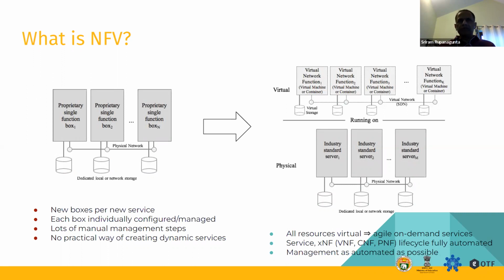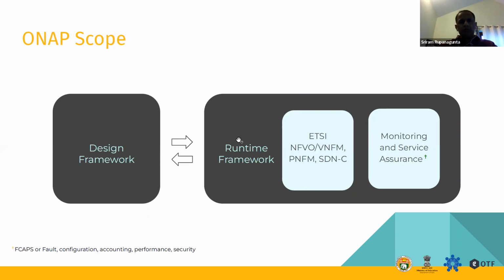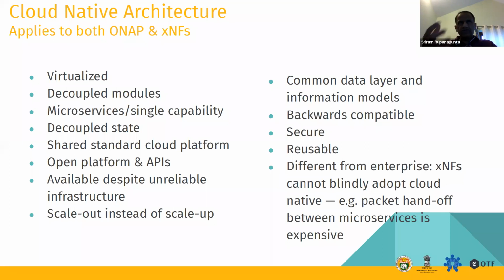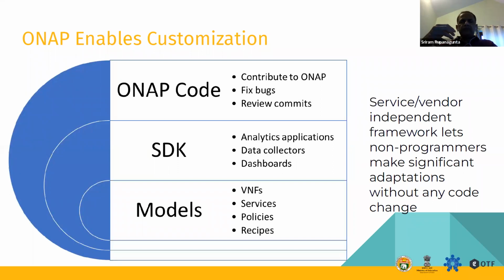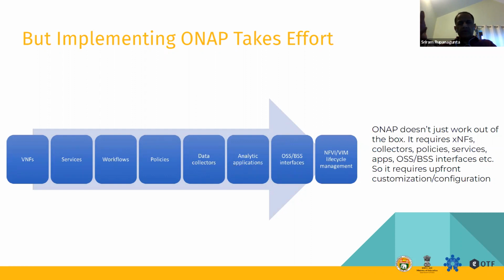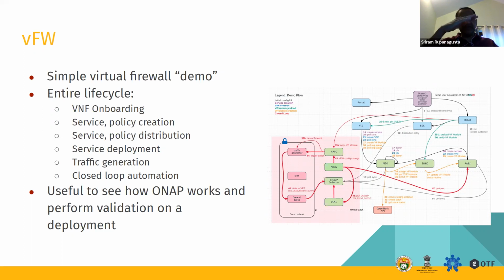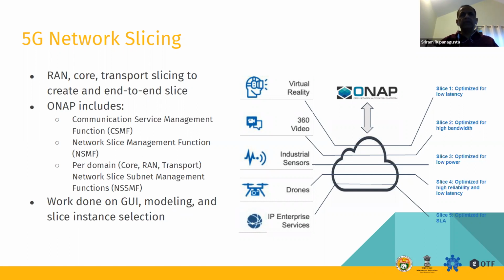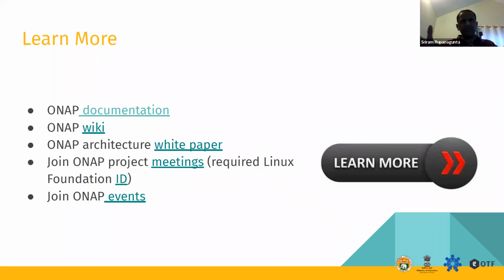PMMM NMTT 2022 CN ONAP Mgmt Tools for 5G OSS BSS SriamG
Sriram Rupanagunta Co-founder & SVP Engineering of Arna Networks walks you through the Cloud Native and ONAP Management Tools for 5G OSS/BSS. An excellent overview of ONAP use cases, releases, the Design Studio, The NF blueprins, the VIM and VNF on-boarding and including the active and available inventory and Data collection and closed loop automation and NFV MANO orchestration features. For commercial support one can definitely look at options from Arna. For Academic use in Research he suggests using the latest ONAP (Current Istambul) Release and  make sure to have about 35-40 cores for minimum install. Thus you do need powerful machines to really do heavy duty workloads on VMs/Baremetal containers etc. Note ONAP is complex and recommend training or self reading before you use it in DIY mode to grasp how it will help for eg.Vo5G type research and innovation.